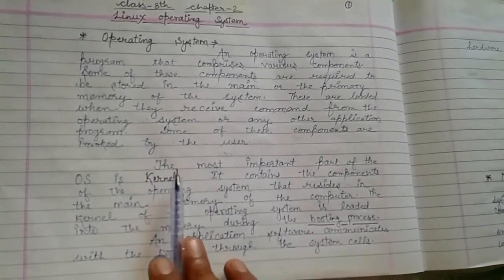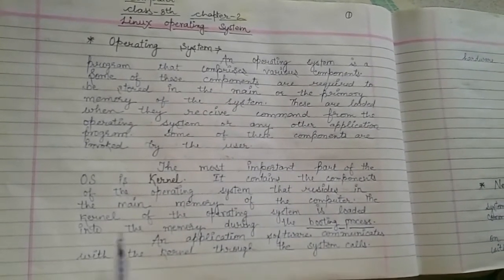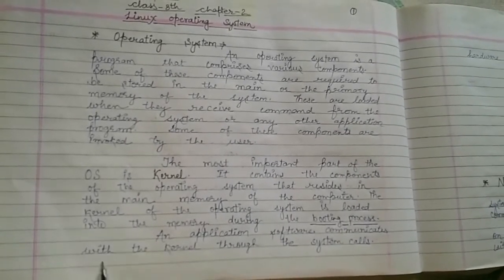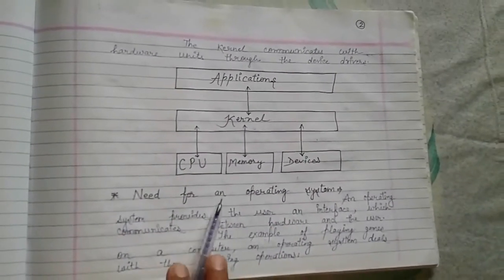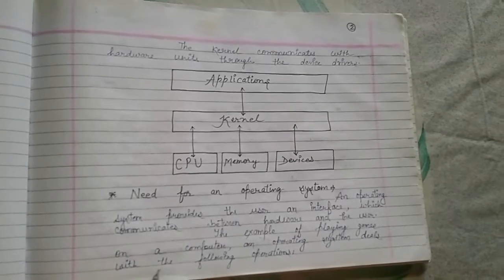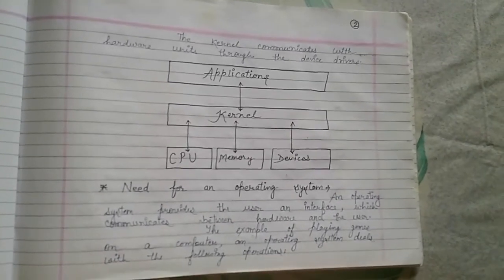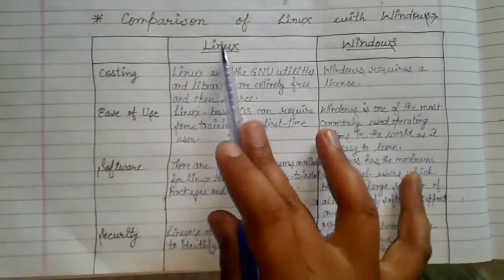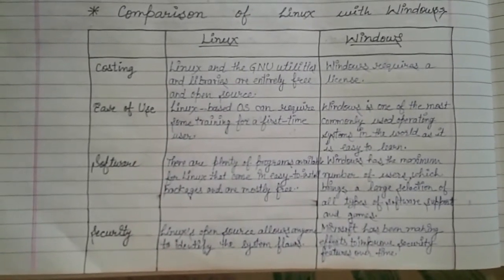Class 8th Computer Chapter 2(Linux Operating System)